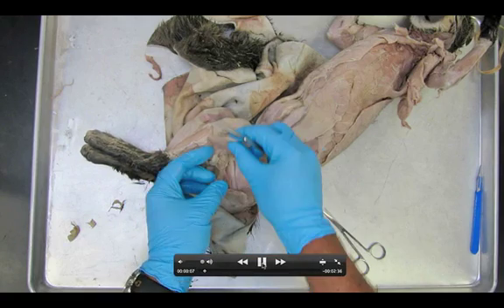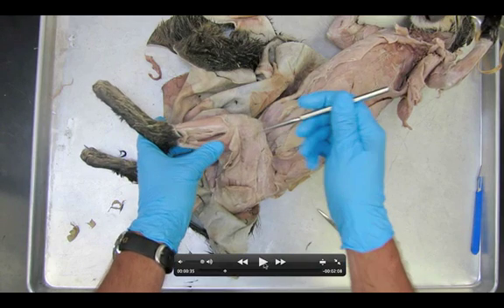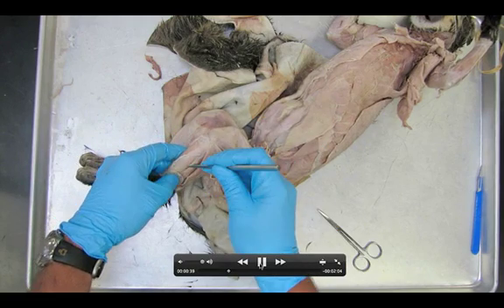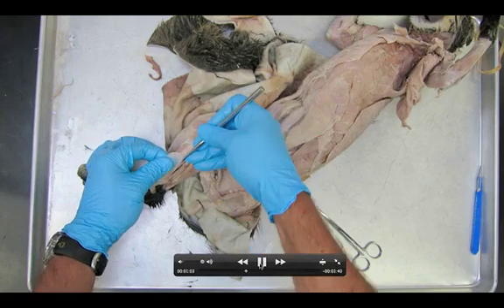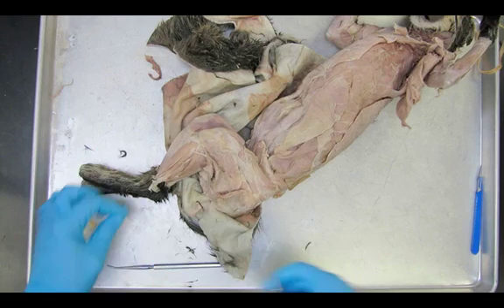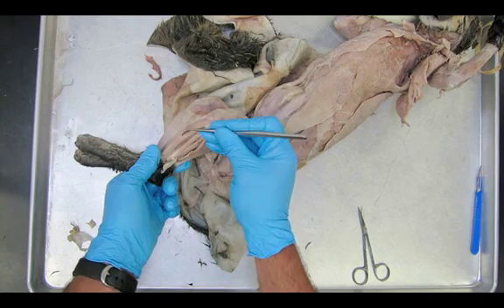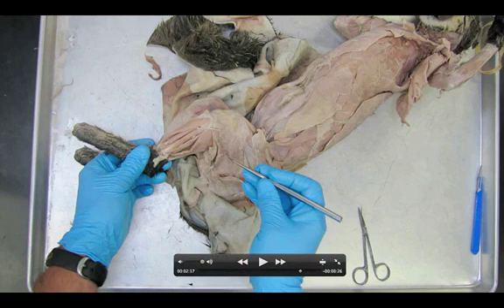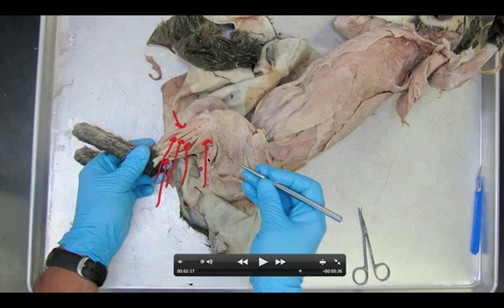Dissection 15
Dissection of lateral lower leg muscles of the cat.  Used for Anatomy course at Paso Robles High School.